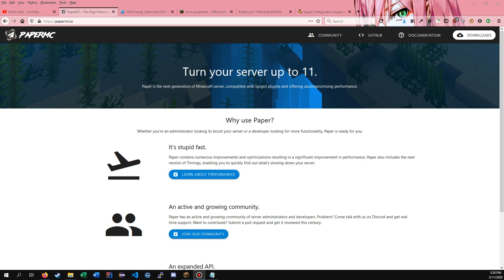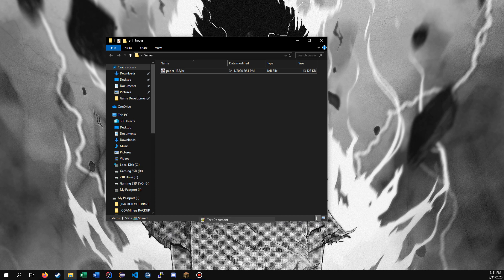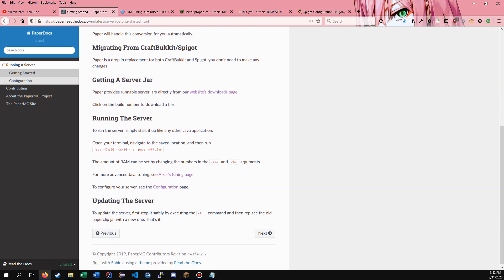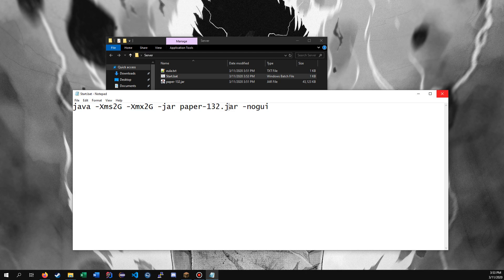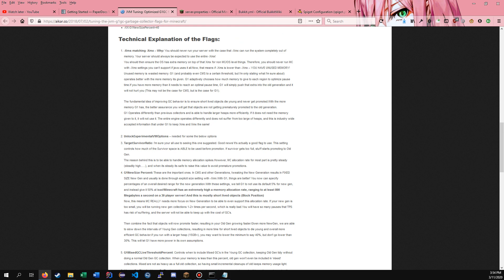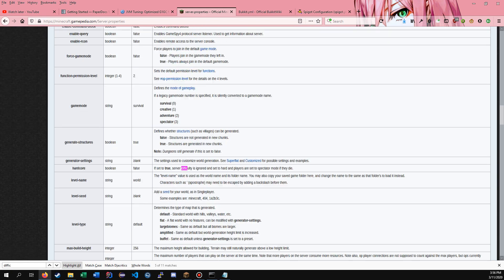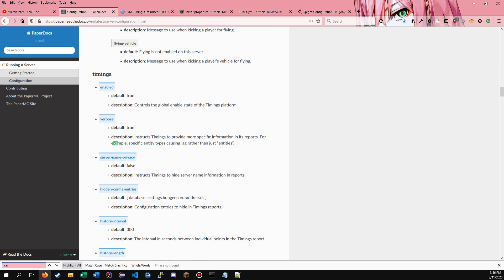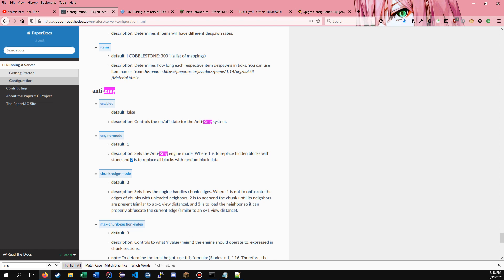How to set up a PaperMC Server for Minecraft 1.15.2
*Expand for resources*

This video goes over setting up a PaperMC server for Minecraft. This will work for any version of Minecraft!